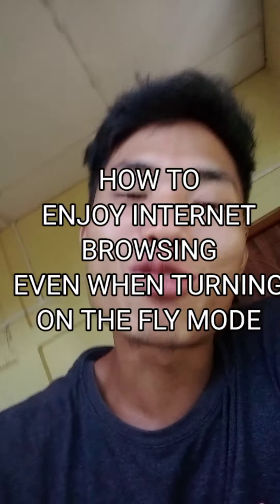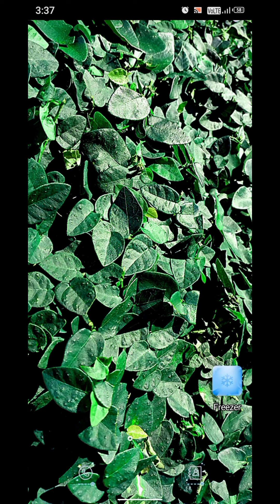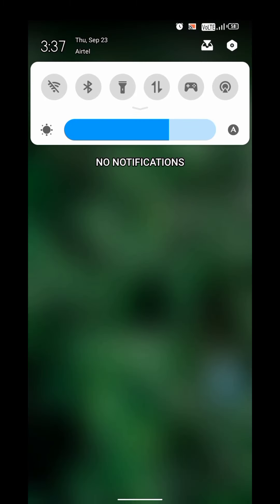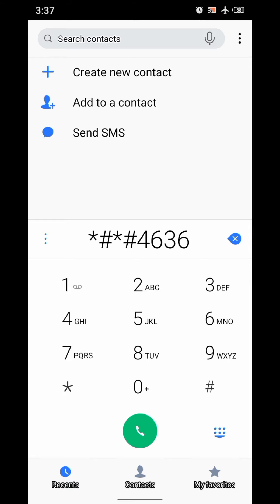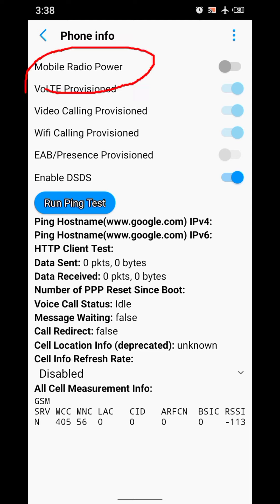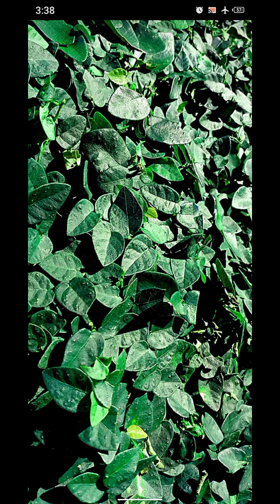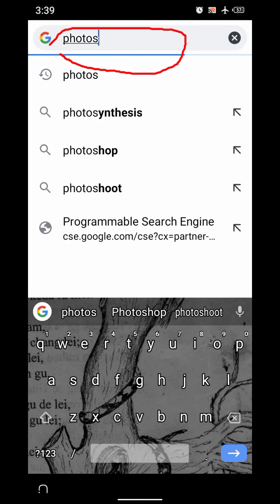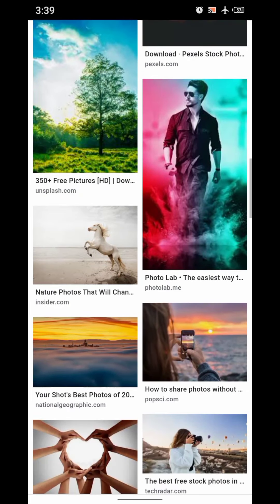how to browse in fly mode on